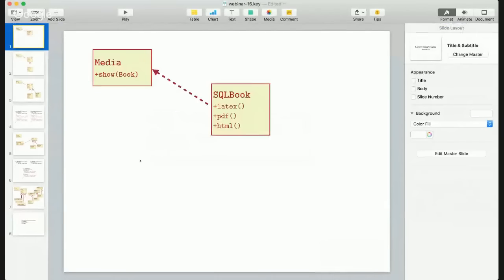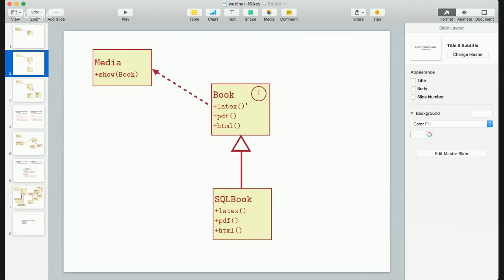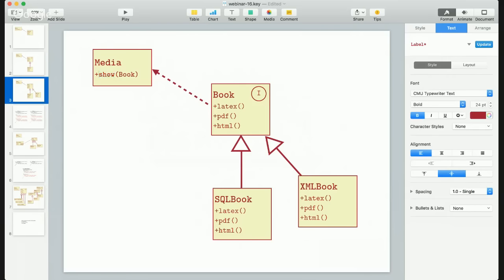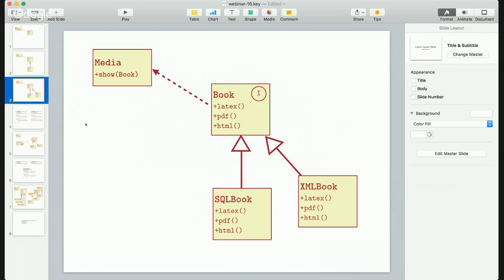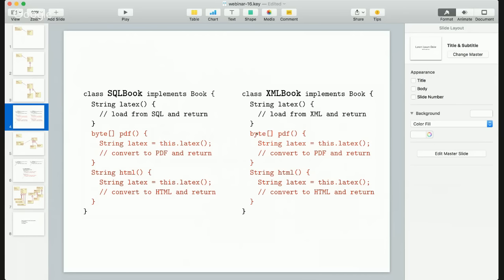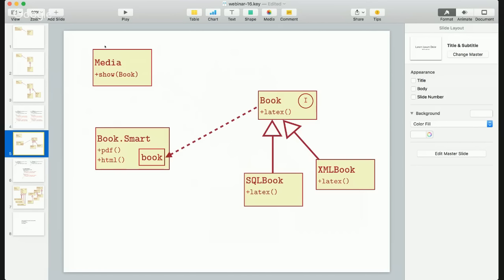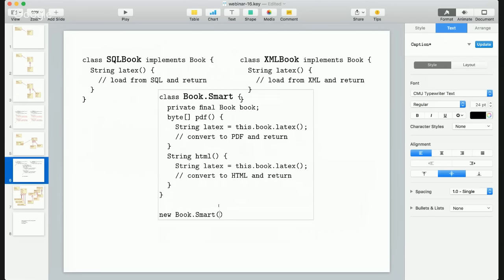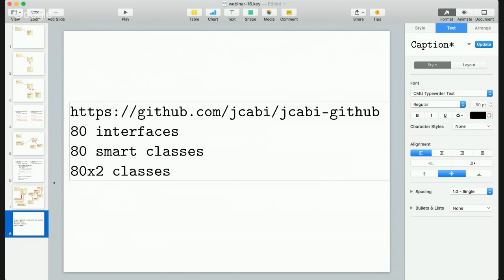Smart Classes and Functionality-Poor Interfaces (webinar #16)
We discussed why java.io.InputStream design was wrong, what Smart-Classes are for and why interfaces must be functionality poor. The discussion was based on this blog post